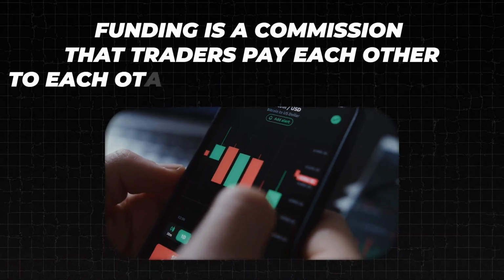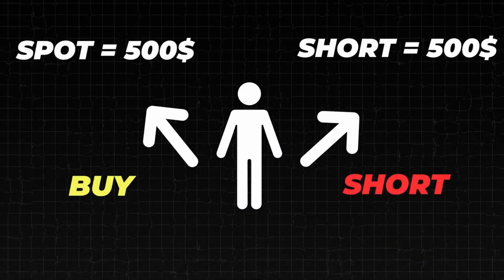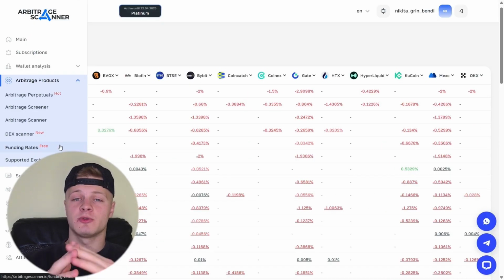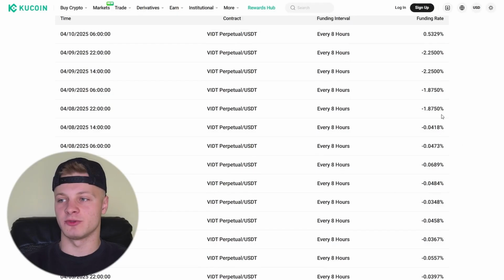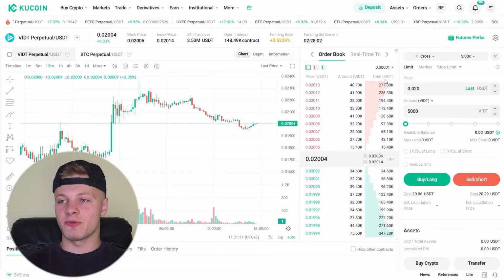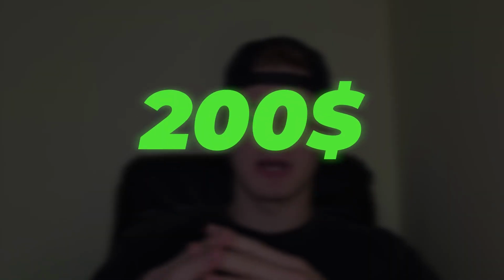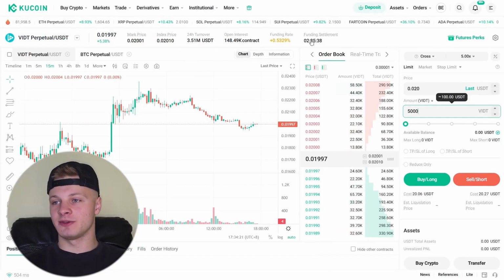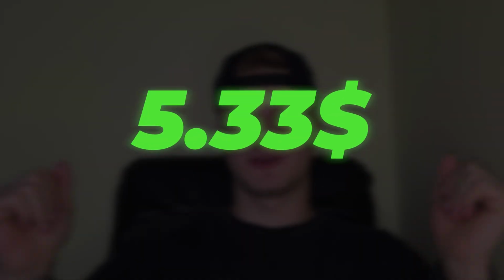How I Made $100 in 1 Day with Crypto Funding Arbitrage | Passive Income with No Risk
In this video, I’ll show you how I earned $100 in just one day using a risk-free crypto funding arbitrage strategy with the help of Arbitrage Scanner. This method takes advantage of funding rate discrepancies between futures and spot markets, allowing you to earn passive income without active trading.

You’ll learn:

- What funding rates are and how they work
- How to find the best opportunities using Arbitrage Scanner
- How to reduce risks and maximize your profit
- Real-life example of making $100 in one day from funding arbitrage

Whether you're a beginner or advanced trader, this strategy helps you generate consistent returns from crypto without constant screen time.

⏱️ Timestamps:
00:00 – Crypto Funding Arbitrage Explained
00:15 – What is Funding in Crypto?
00:45 – How to Farm Crypto Funding Rates
01:14 – Where to Find Funding Opportunities
01:54 – Real Example: $100 in One Day
04:05 – How Much Can You Make?
05:17 – Final Thoughts